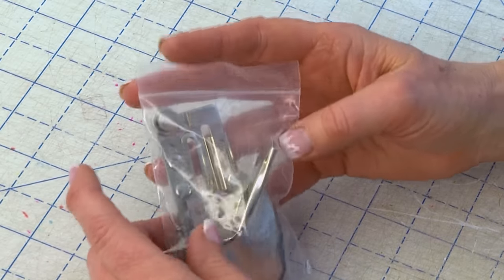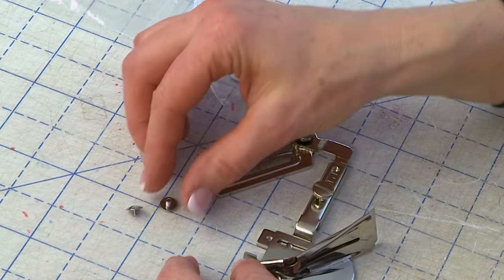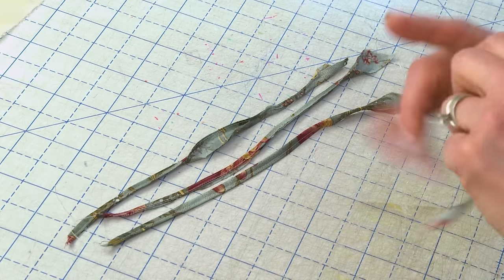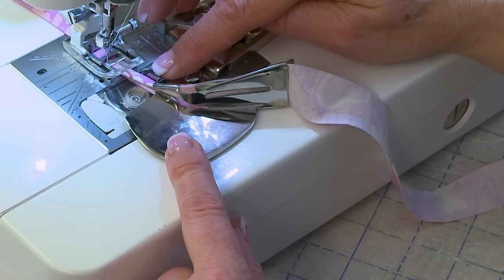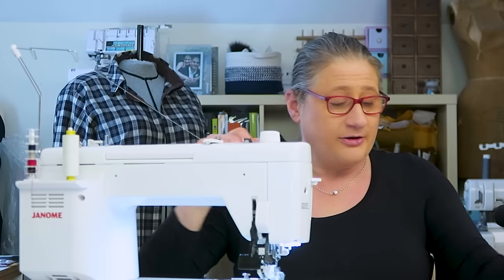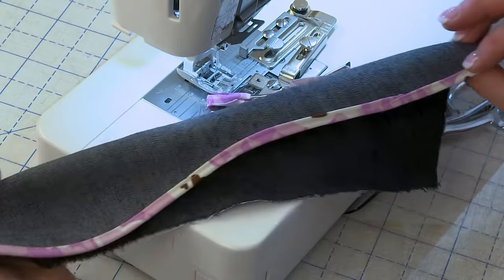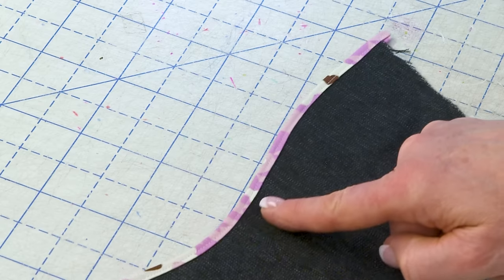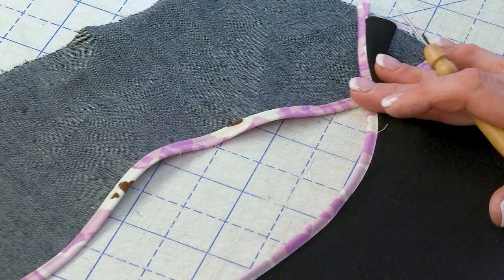Do You Feel Like You Want to Throw Your Bias Binder Out the Window??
Today on Cool Tools, I'm tackling a very cool tool... once you figure out how to use it! I was so exciting when it arrived, I ran right up into my studio and attached it to my machine. Then things when down hill really fast! I could NOT get it to work! So I tried a variety of things until I got the results I was looking for. First I changed my presser foot from a narrow straight stitch foot... and then I changed the position of the front of the bias binder so it wasn't so close to the tip of the presser foot. (I think this was the game changer). Join me for some tips and tricks to make this very cool tool an essential in your tool box!

1" double fold bias binder attachment
KAI Seam Removers (face fuzz edition)
Stiletto/Mini Pressing Tool